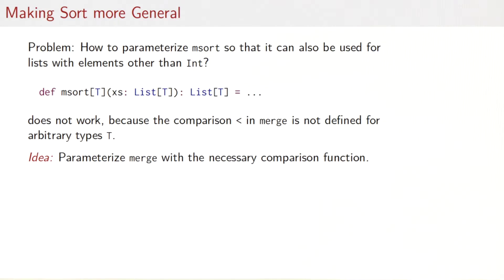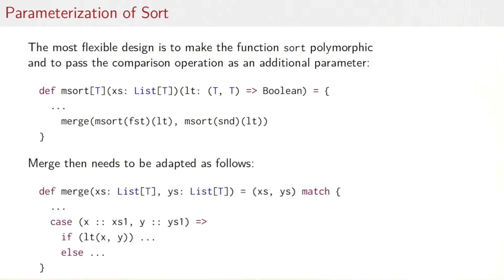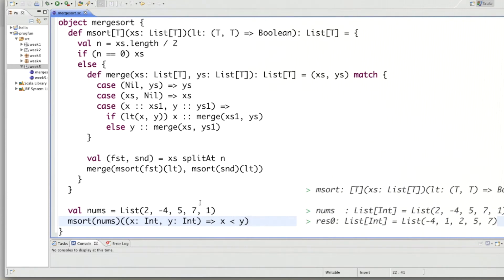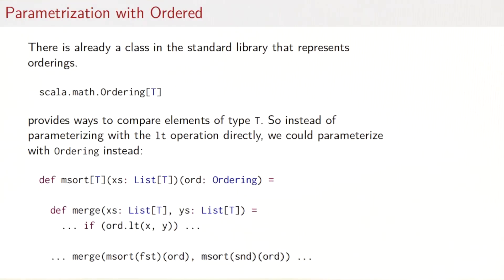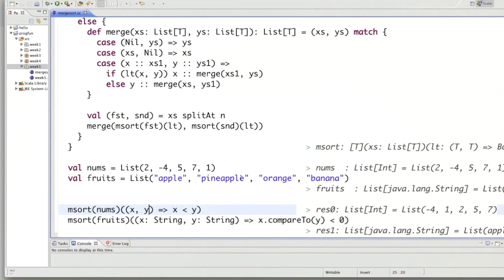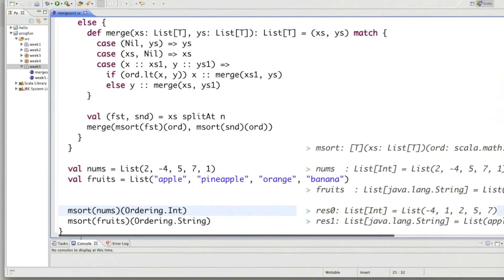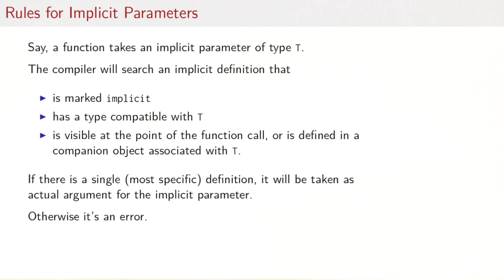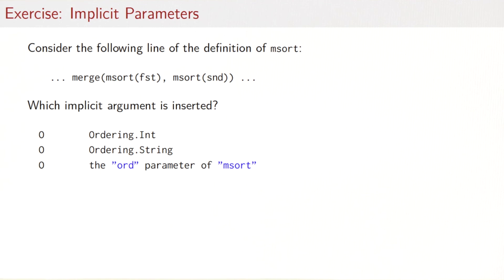5.4 Implicit Parameters